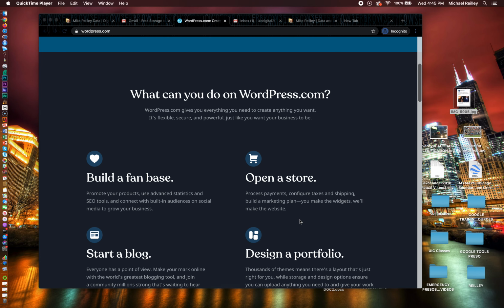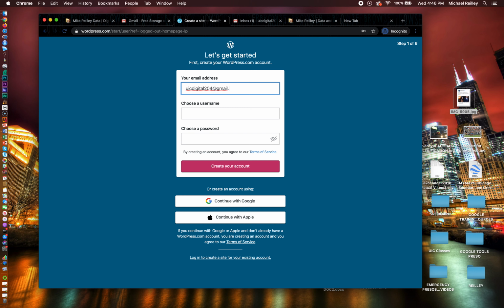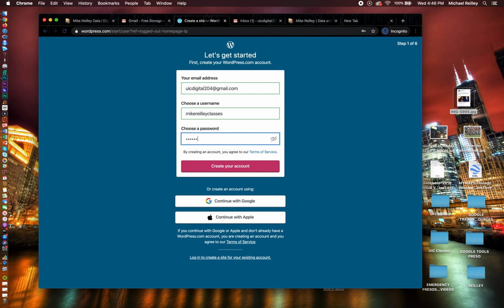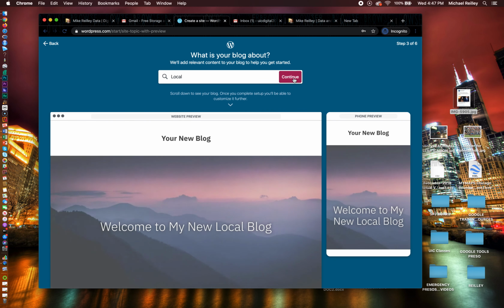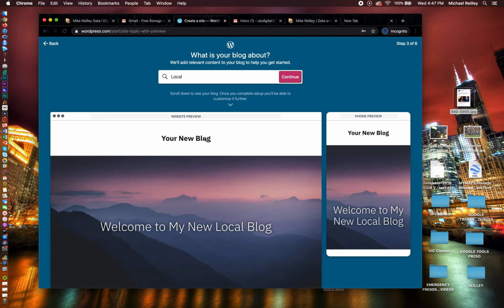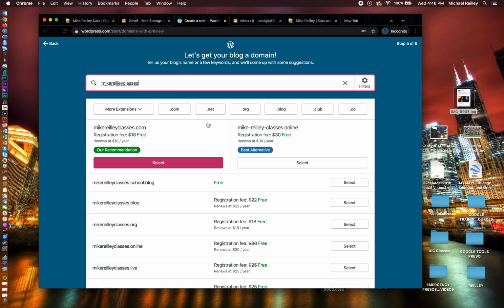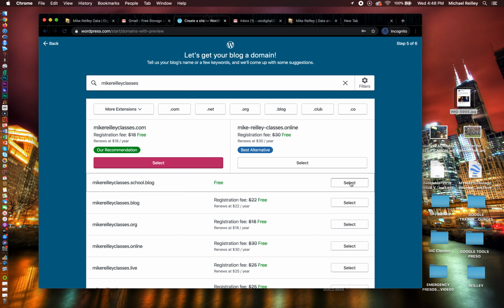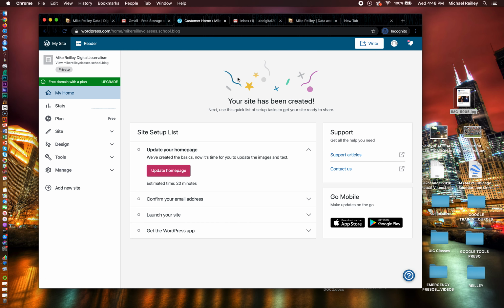Wordpress Set-Up Part 1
First of two videos to set up your Wordpress.com site for Mike Reilley's Data and Digital journalism classes. Part 2 will cover how to work in the classic editor and a third video will cover how to do your practice post story. Any questions? Email Mike AFTER watching this video and trying to set it up on your own.